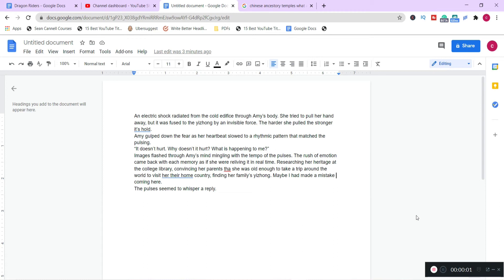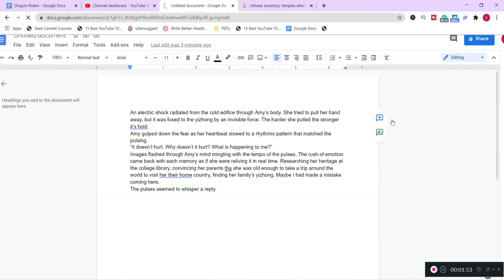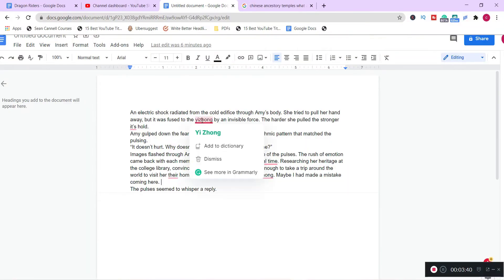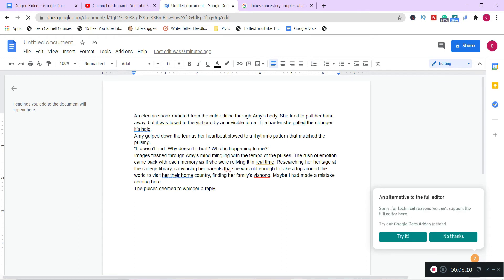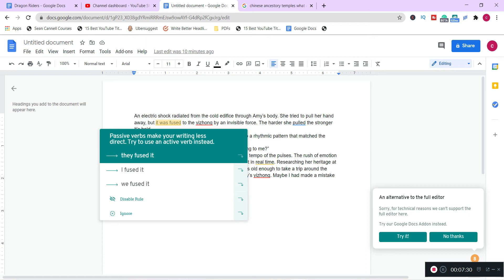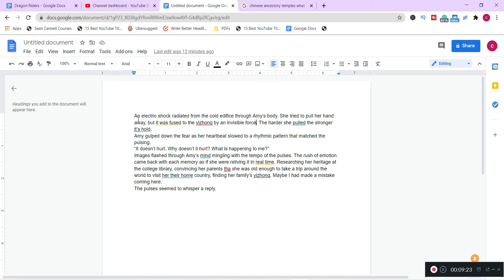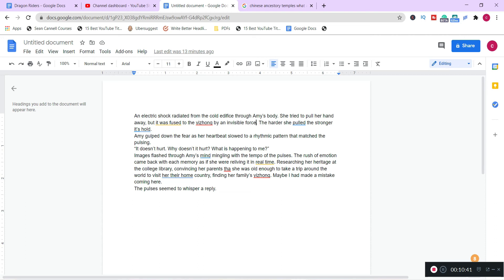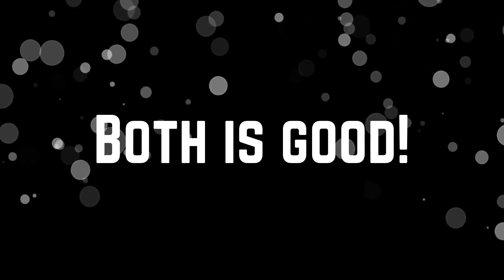Self Editing: Grammarly vs ProWritingAid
Grammarly and ProWritingAid are powerful editors that can make the hard job of self editing a little easier. Grammarly and ProWritingAid both have their strengths and weaknesses. In this video, I show them side-by-side to help you decide which editing software would best help you self edit your writing.